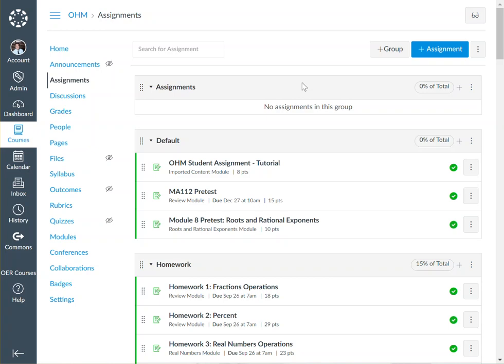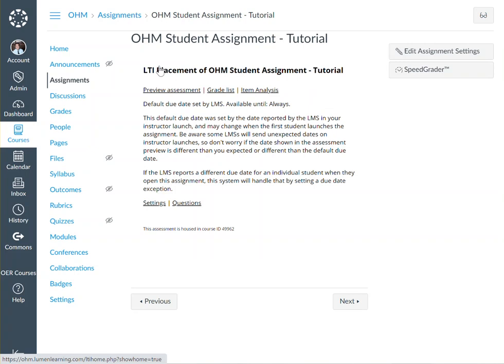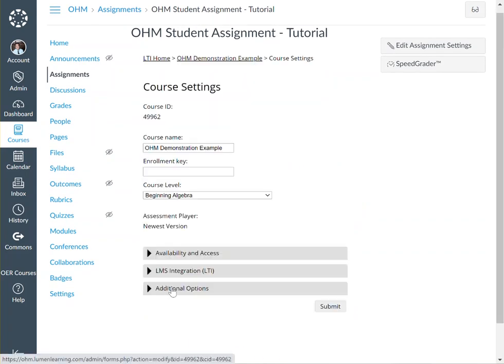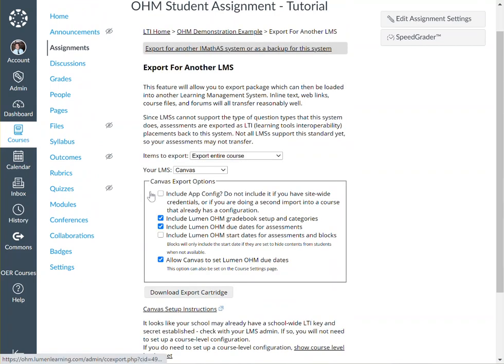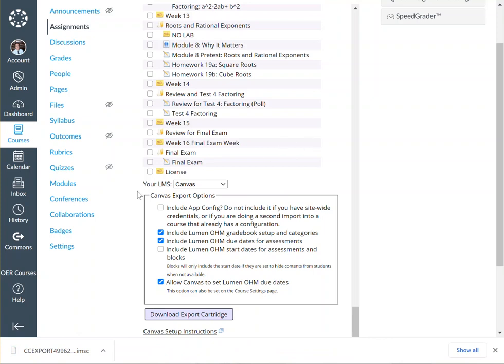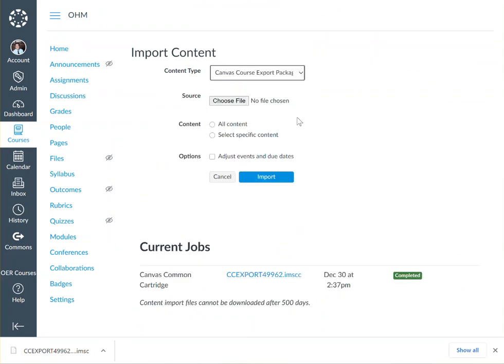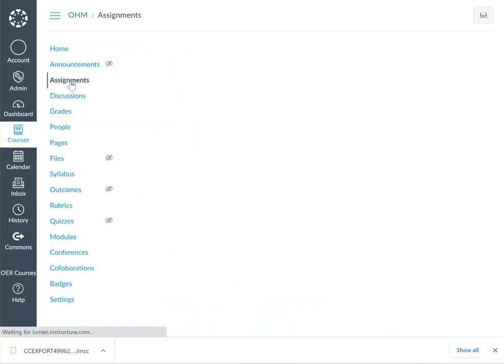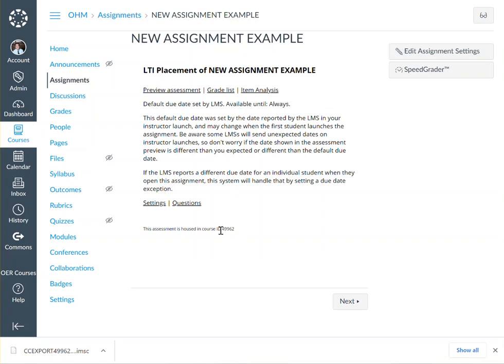OHM Canvas - Adding new assignments in the middle of the term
In this video, we will walk through the steps to add a new assignment that was not part of the original Canvas import into your Canvas course in the middle of the term.